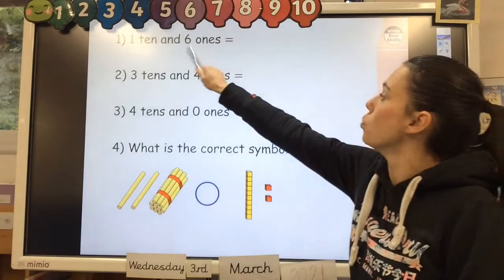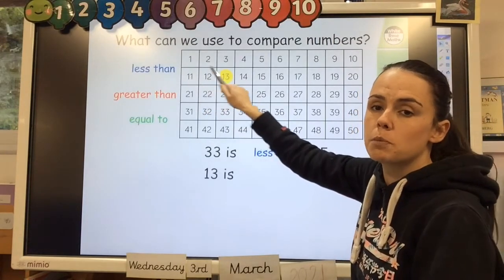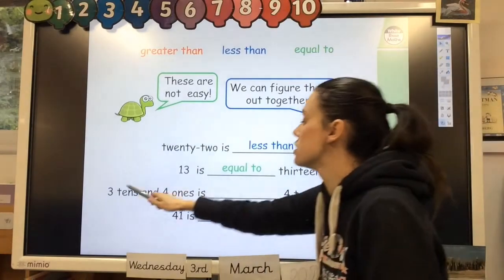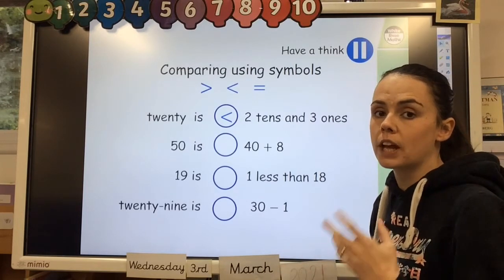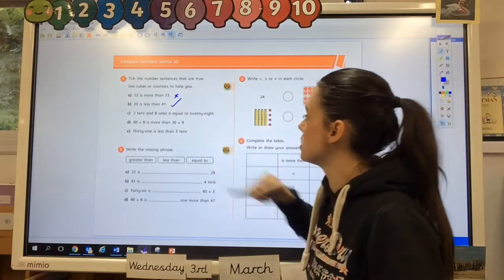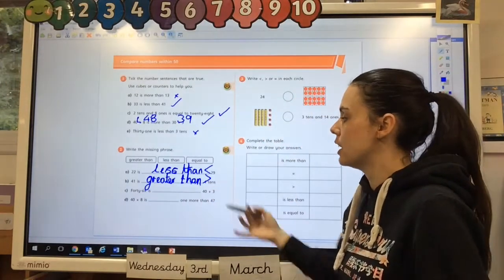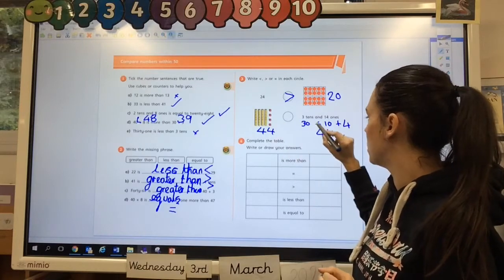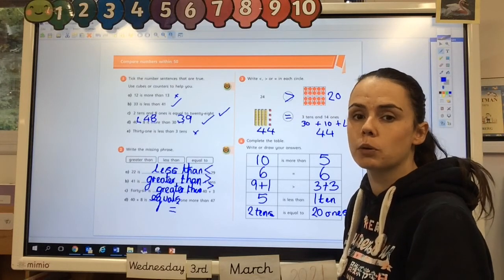Year One Home Learning 3/3/21 - Maths